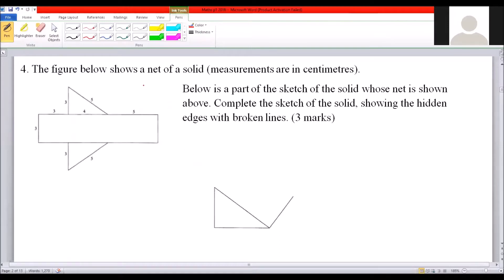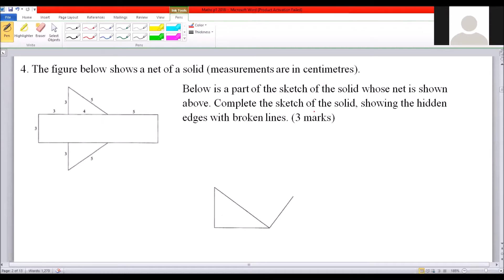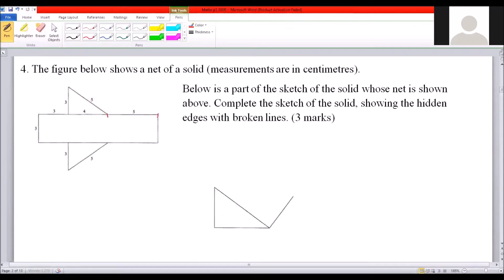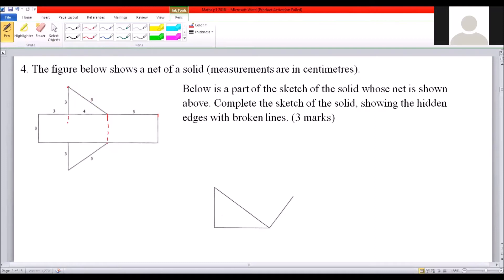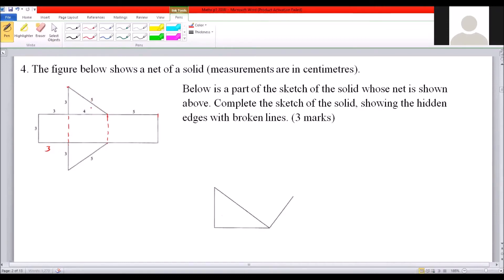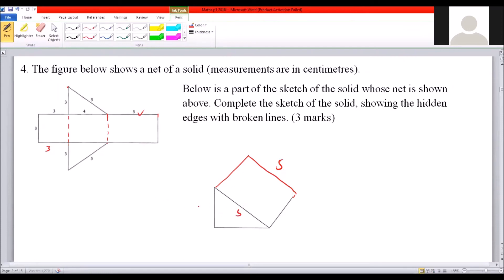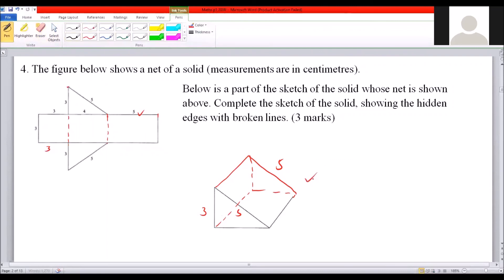2016 KCSE MATHEMATICS PAPER 1 QUESTION 4